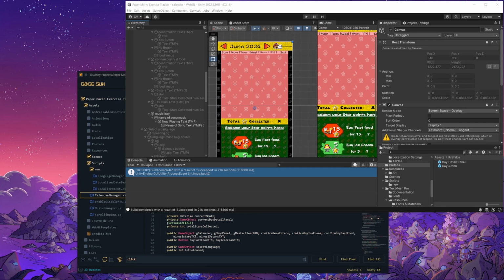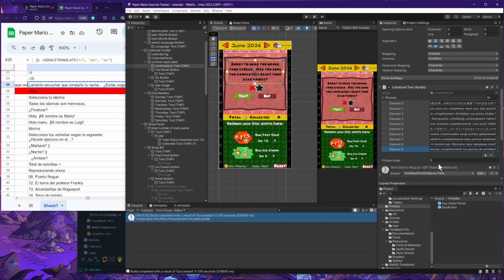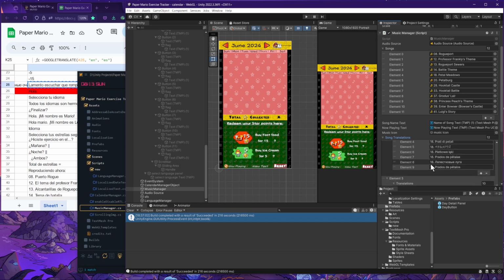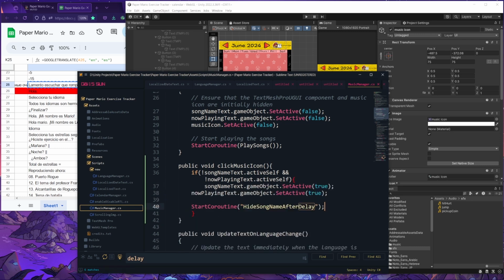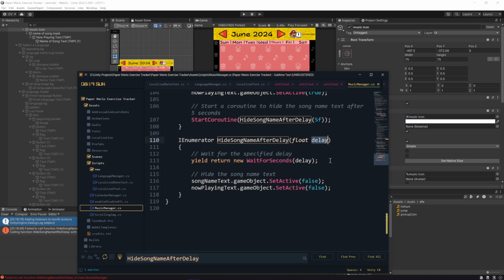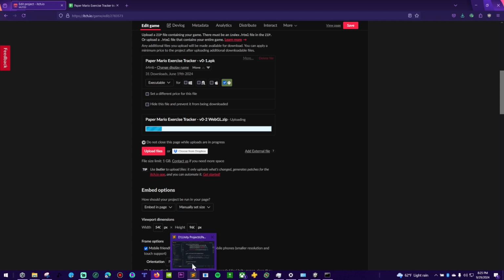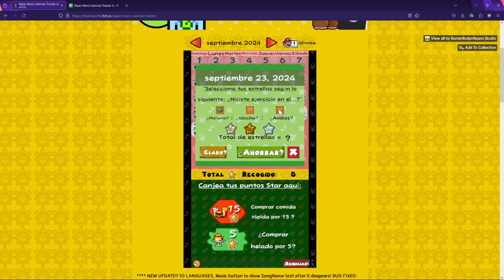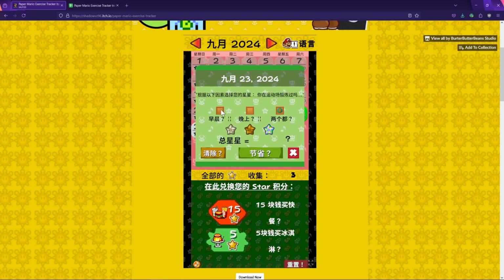Burter releases Paper Mario Exercise Tracker v0.2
I'm back with version 0.2 on my Paper Mario Exercise Tracker! Now featuring 10 diverse languages and a proprietary translation system NOT using Unity Localization plugin, I am excited to share this release with y'all! Track your exercise, earn star points, and indulge on well-deserved treats! Enjoy the project, share with friends, and get that body moving! Play on the web, no install needed. 💖💖💖💖